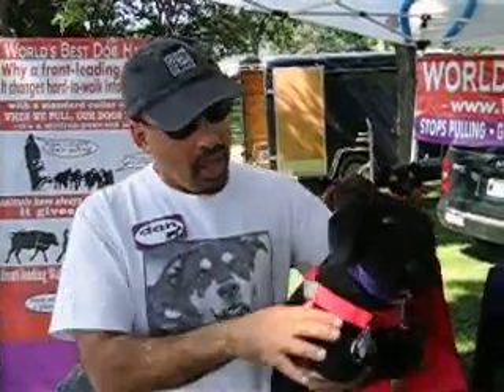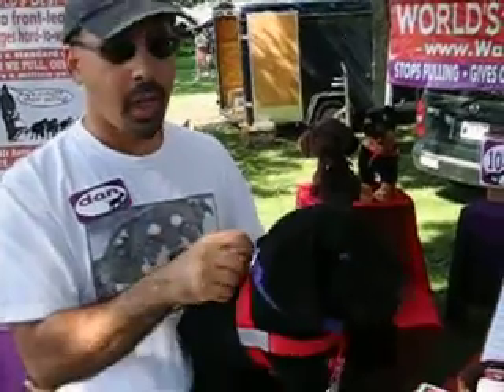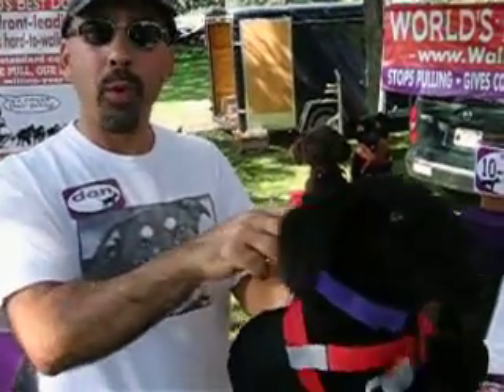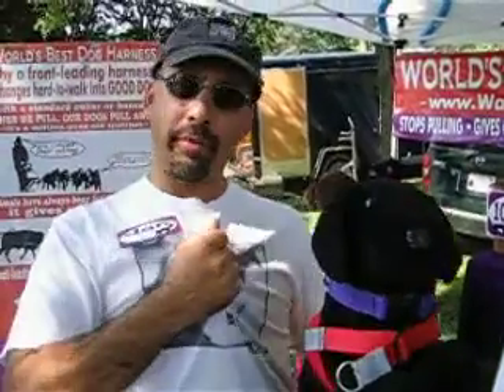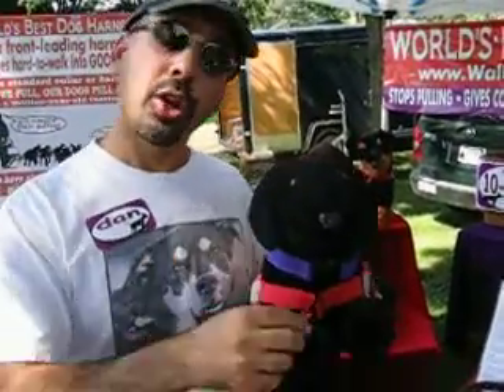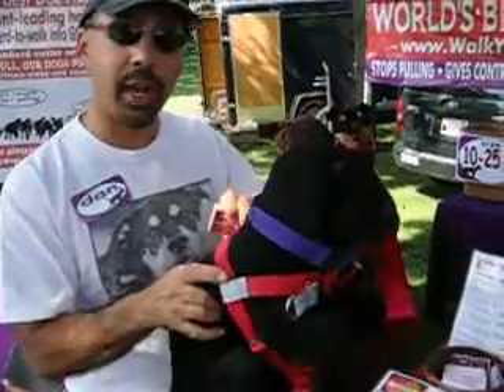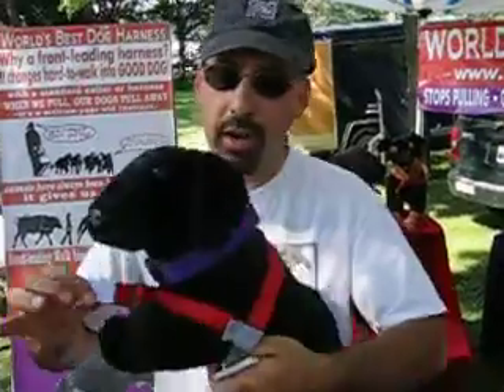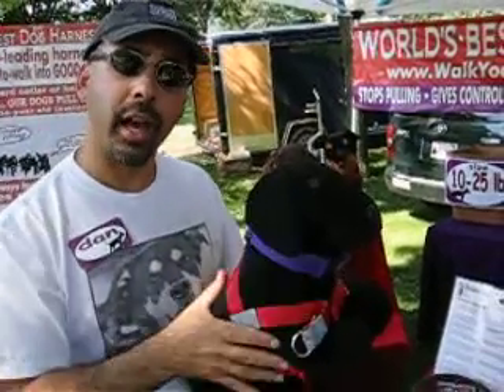Dan shows Walk Your Dog With Love the world's best dog harness this summer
This rough cut shows some of the reasons why people Love the Walk Your Dog With Love dog harness. I demonstrate why the Walk Your Dog With Love dog harness is the Worlds Best Dog Harness, how it stops a dog's pulling and tugging, why it gives you more control and also how super easy it is is to put on your dog.